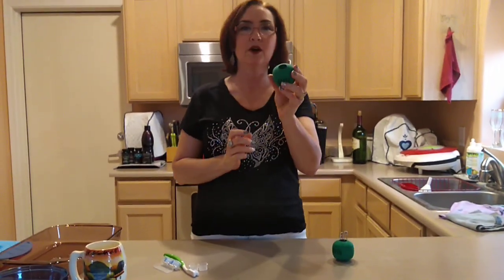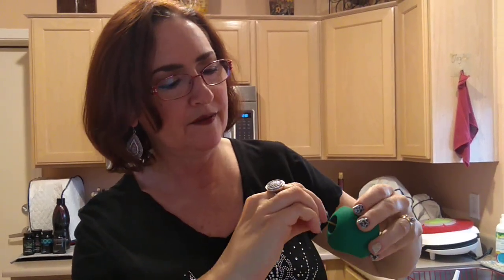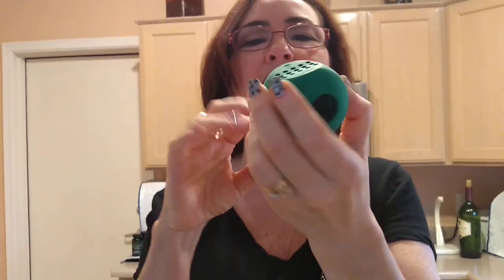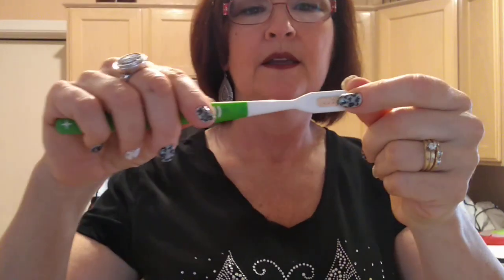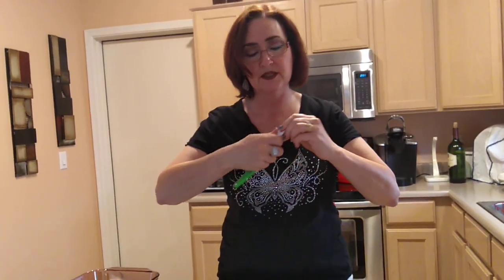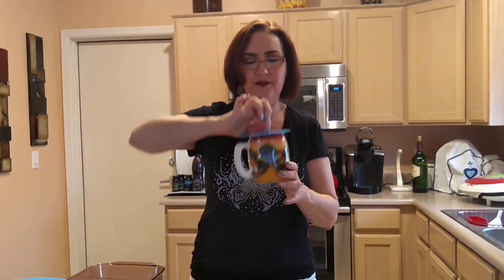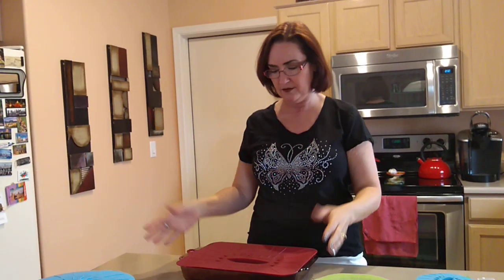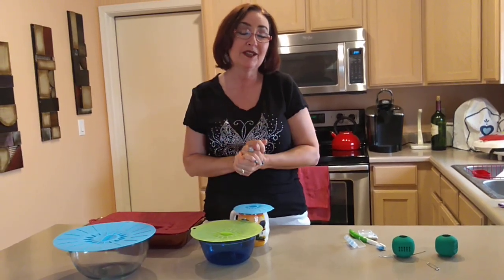Top Norwex Products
A review of my favorite Norwex products: A magnet ball that reduces calcium and lime to soften water, BPA-free silcone lids that reduce the need for plastic wrap, a self-purifying toothbrush made with silver. for more info!